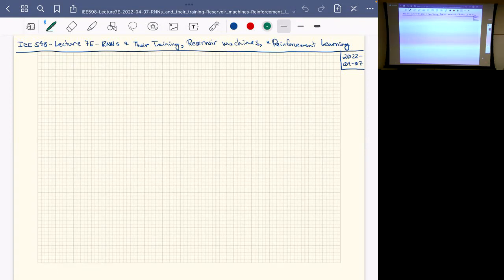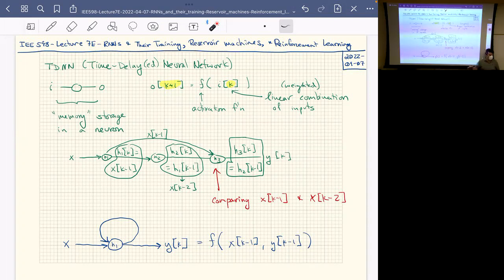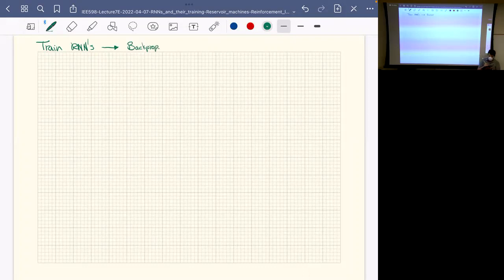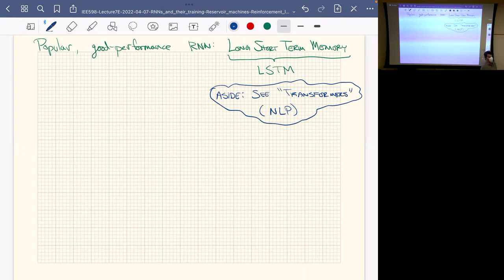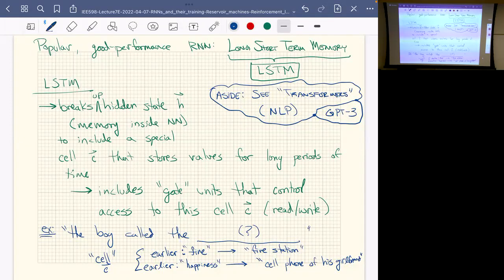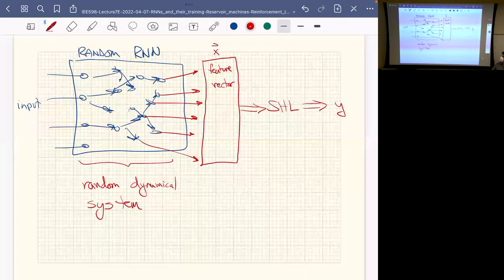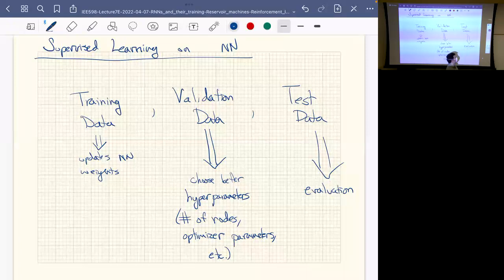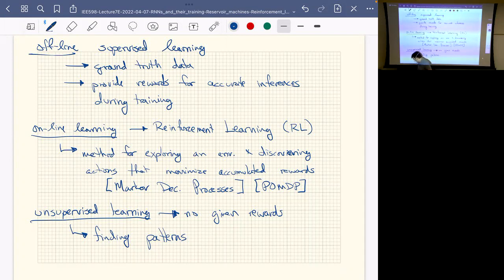IEE 598: Lecture 7E (2022-04-07): RNNs and Their Training, LSTM, and Reservoir Machines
This lecture continues our introduction of Recurrent Neural Networks (RNNs), starting with a quick refresher on time-delay neural networks (TDNNs). From TDNNs, we discuss basic RNNs and then a process of backpropagation through time (BPTT) that can (in principle) be used to train RNN's in supervised learning tasks. We then discuss how Long Short Term Memory (LSTM) is a regularized RNN structure that is easier to train and has been very successful in many domains, such as Natural Language Processing (NLP). We then pivot to discussing another regularized RNN, the Echo State Machine/Reservoir Machine. Reservoir computing builds a randomized RNN as a kind of encoder that converts temporal signals to spatiotemporal representations that can then be treated as features for an input to a simple feed-forward, single-layer neural network decoder. We then close our discussion of supervised learning with a discussion of training methodology (train, validate, and test) and then open a discussion of reinforcement and unsupervised learning that we will continue next time.